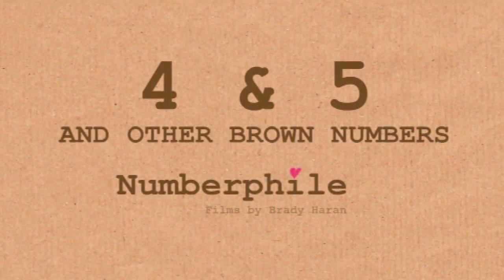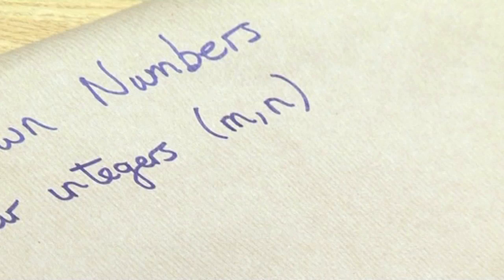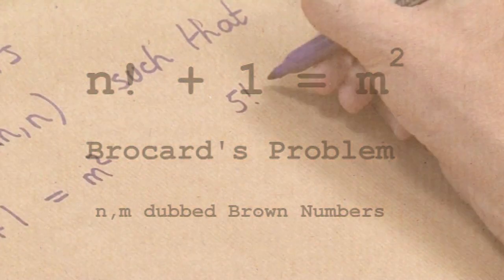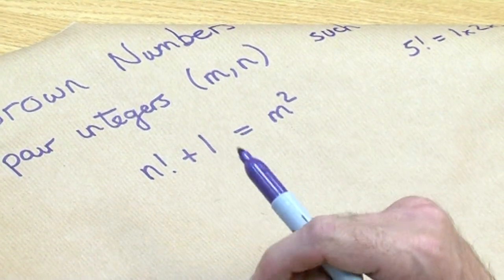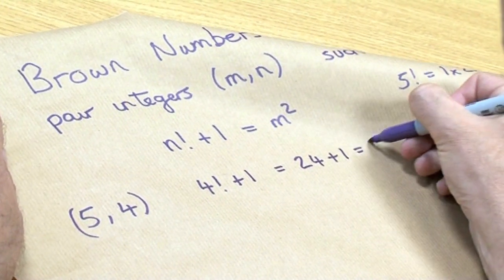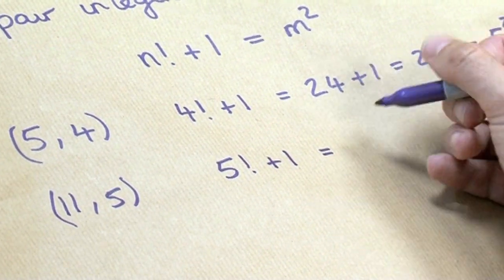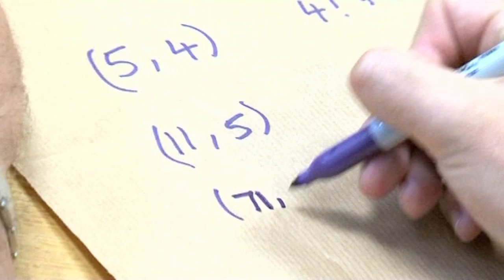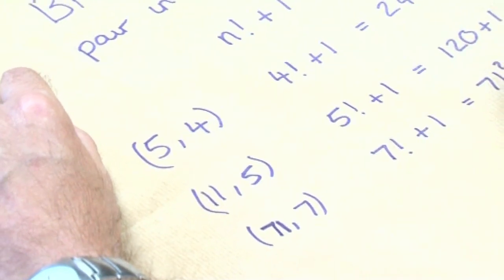Brown Numbers - Numberphile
More links & stuff in full description below ↓↓↓

There are only three pairs of Brown Numbers - and only five of the numbers themselves (because 5 is repeated)... At least we think that's all of them? No-one has proven it. This is called Brocard's Problem and has been entertained by great mathematicians such as Paul Erdos.

The Brown Numbers are (5,4) (11,5) and (71,7).

Professor Ed Copeland works at the University of Nottingham. He also features in our Sixty Symbols physics videos